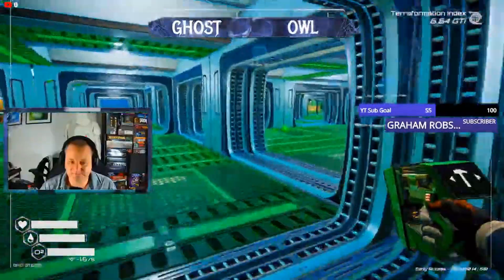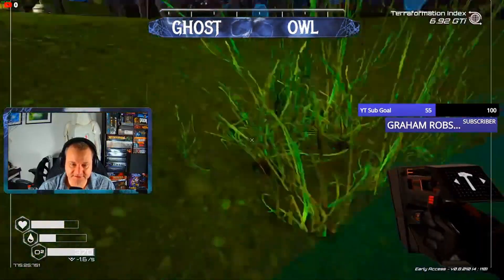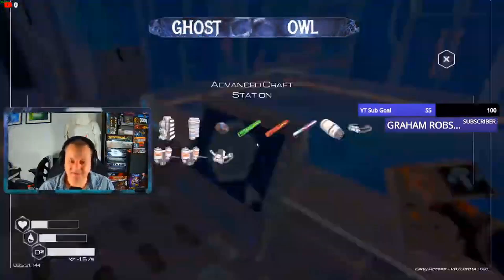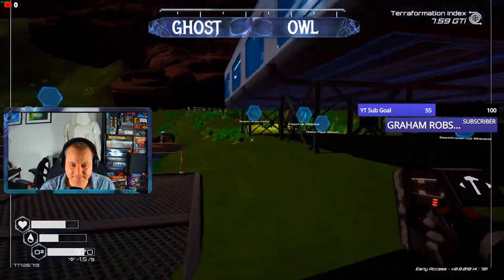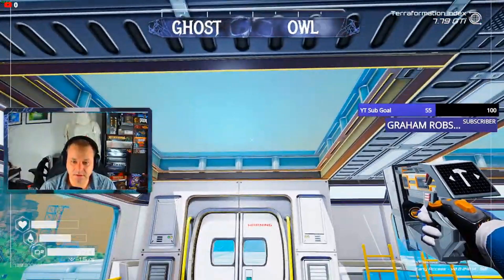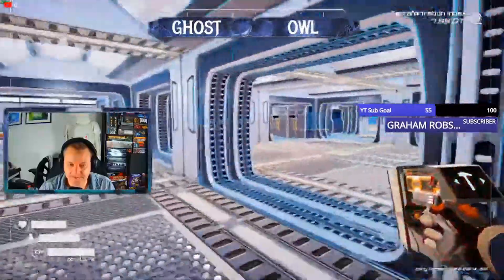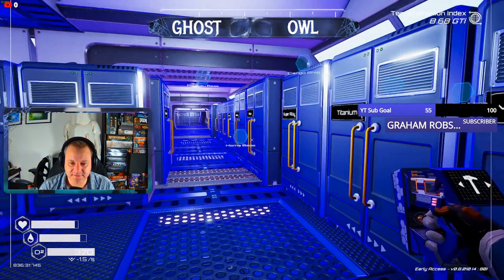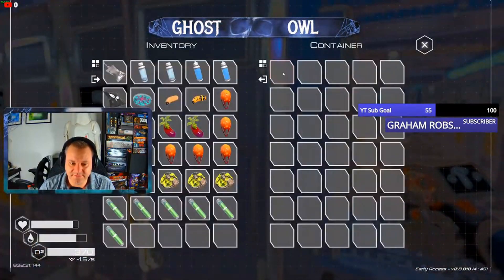Planet Crafter First Full Playthrough Episode 20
This video is part of a series showing the first full playthrough of Planet Crafter.

Planet Crafter is a Survival Game developed and published by Miju Games, an 2-person, independent development team based in France.

Dropped off alone on a desolate red planet, your job is to survive the elements while you terraform your mysterious new home...and perhaps discover a few secrets along the way!

Starting with nothing but basic resource gathering tools and a tiny shelter, your survival depends on your ability to gather and craft food, water, and oxygen. Craft machines to increase the planet's heat, oxygen, and pressure and watch as your Terraformation Index grows, transforming the red desert planet into a lush oasis before your eyes. Explore the hand-crafted map to find exotic materials and learn about the planet's previous inhabitants -- perhaps discovering why you yourself were sent there in the process. Will you survive? Will you escape? Find out!

 • oblivion – Rexlam...